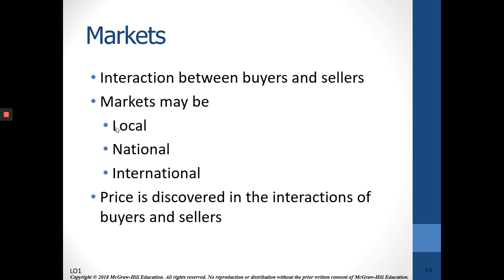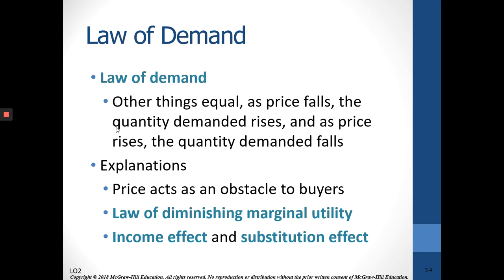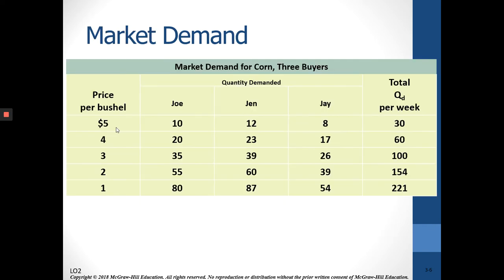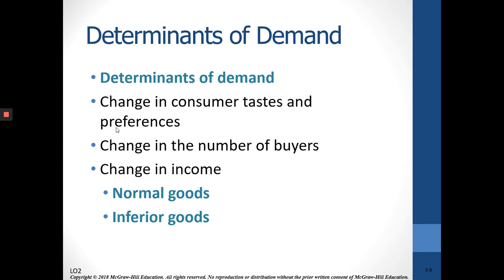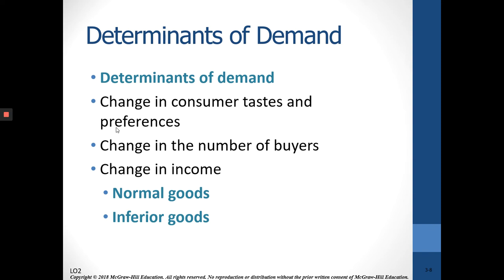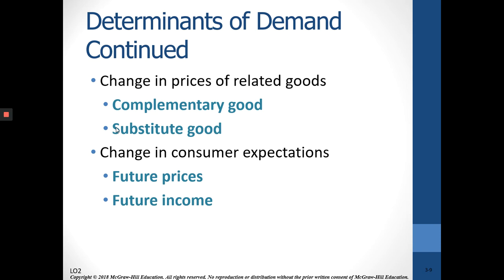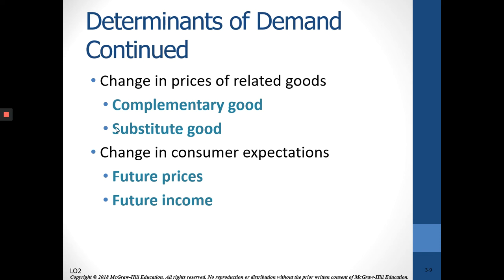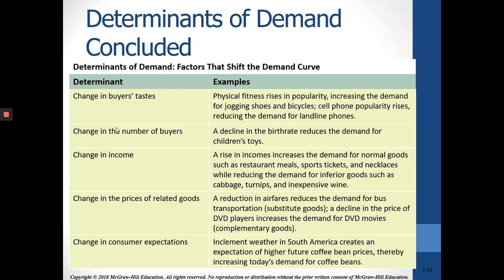Ch. 3 Demand